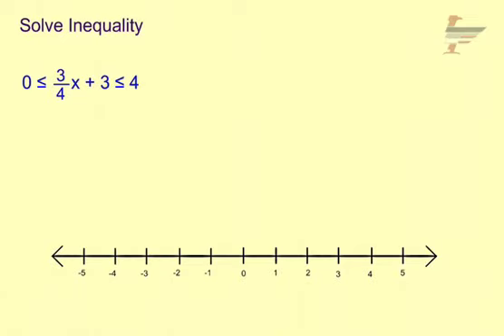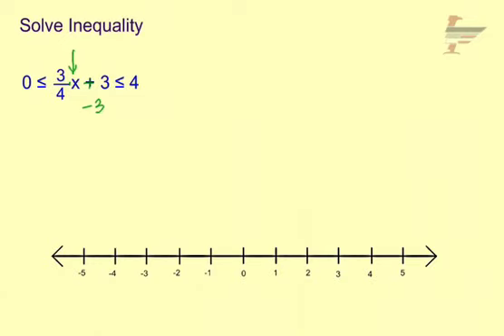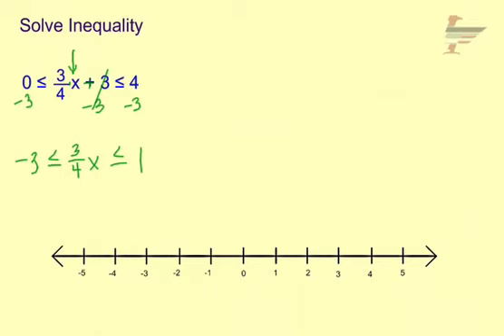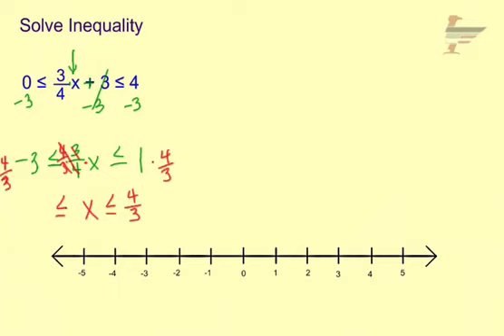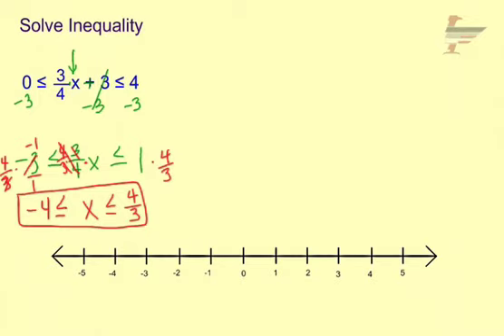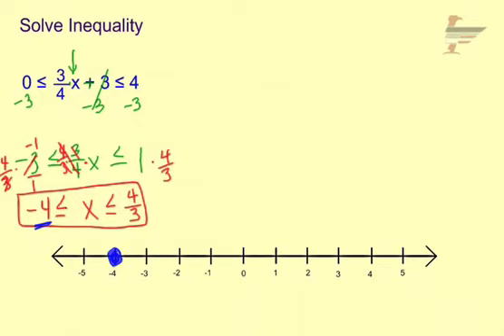Ch 1 Solve Inequality 1